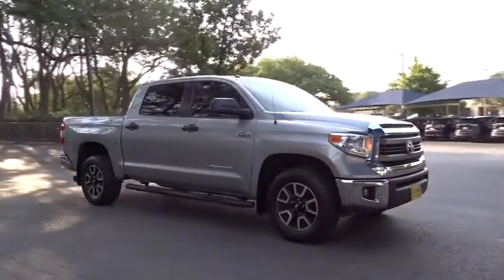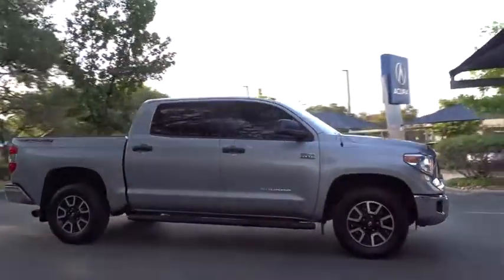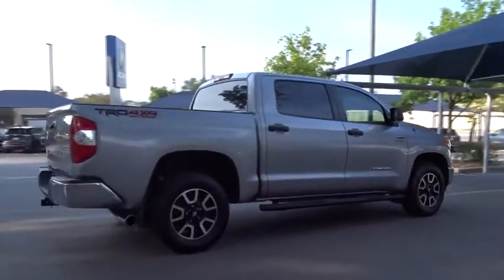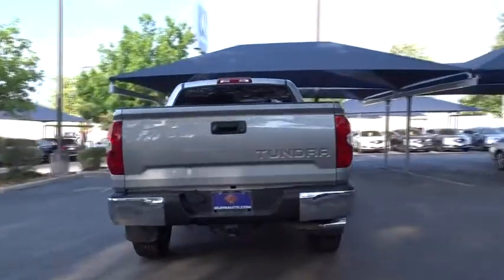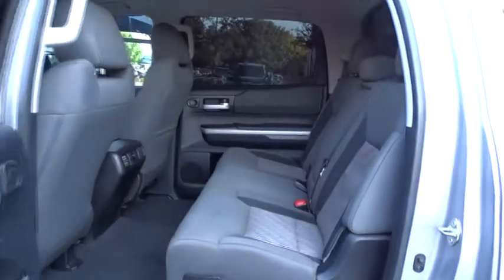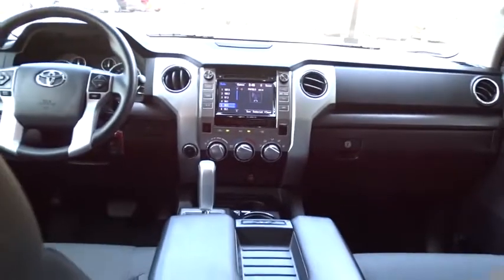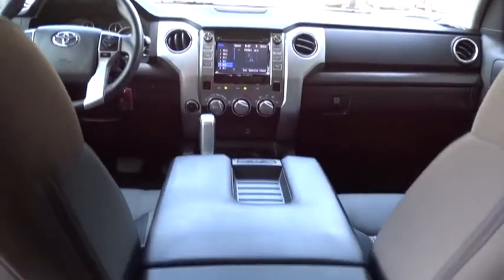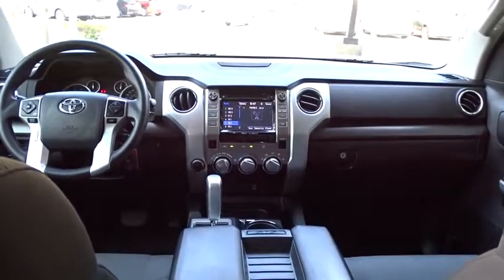2014 Toyota Tundra 4WD Truck San Antonio, Austin, Houston, Dallas, Boerne, TX H180731E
2014 Toyota Tundra 4WD Truck
2014 Toyota Tundra 4WD Truck  - Stock#: H180731E - VIN#: 5TFDW5F16EX363351

Gunn Acura
11911 IH 10 W

RECENT ARRIVAL!! GUNN QUALITY INSPECTED!! TRD OFF ROAD 4X4 PACKAGE!!, CREWMAX!! 5.7 LITER!! VERY GOOD CONDITION!! MINOR ACCIDENT REPORT ON CARFAX!! COME SEE FOR YOURSELF HOW CLEAN THIS TRUCK IS!! MARKET SHOPPED FOR EASY PURCHASE!! HURRY WON'T LAST!!4WD, Cloth.Awards:* ALG Residual Value Awards * 2014 KBB.com Best Resale Value Awards Reviews:* If you haven't already pledged allegiance to a truck brand, the Tundra has allure with Toyota's reputation for quality in general and this model's excellent resale value in particular. Some buyers may also like to know that the Tundra is made in America at Toyota's San Antonio, Texas, factory. Source: KBB.com* Strong V8 powertrains; large double cab with traditional rear doors; colossal CrewMax cab; simplicity of axle ratios makes it easier to configure than other trucks. Source: Edmunds* Toyota's full-size truck, the Tundra is a hard-core workhorse with an edgy, and exciting look that stands out from the competition. Dependent on trim, it is available in 3 sizes: Regular Cab, Double cab, and CrewMax and engine possibilities that include a 4.0-Liter V6 with 270 Horsepower, a 4.6-Liter i-FORCE V8 with 310 HP, or the absolutely incredible 5.7-Liter V8 with 381 HP and 401 lb.-ft. of torque. As an optional on all models, you can get it with 4WDemand part-time 4WD with electronically controlled transfer case, Automatic Limited-Slip Differential and Traction Control. For 2014, for the exterior, it has a hood that is higher, a grille that is wider and with a different look for each of the 5 available trims. The Tundra's body has a much more aggressive look overall with strong chiseled angles, newly squared off fenders, and a restyled tailgate with a large embossed Tundra logo and an integrated spoiler. On the inside, 2014 changes also include a center stack that is now easier and reach for the driver. Plus, Bluetooth and a Backup camera now come standard on all models. The Base Model SR comes standard with the Entune audio system with a 6.1-inch touch-screen, a USB port, cruise control, and power windows. Step up to the higher SR5 trim and gain a 7-inch touch-screen, HD Radio, and a manual sliding window in the rear. In the Limited trim, you will get more luxuries like power and heated front bucket seats, leather, navigation and dual-zone climate control. The Platinum adds even more with LED daytime running lights, a power tilt/slide moonroof, Entune Premium JBL Audio with App Suite and Navigation, 20-inch alloy wheels, and parking assist sonar. The 1794 Edition, which is Western in theme, has been added for 2014 as well. 1794 is in honor of the founding year of the Texas ranch where the factory that builds the Tundra now sits. Having many of the same features as the platinum, it uses ultra-suede accents, saddle brown leather, and wood-style trim. Source: The Manufacturer Summary